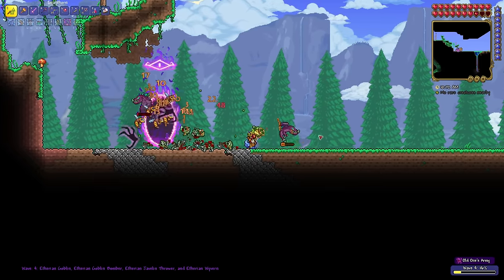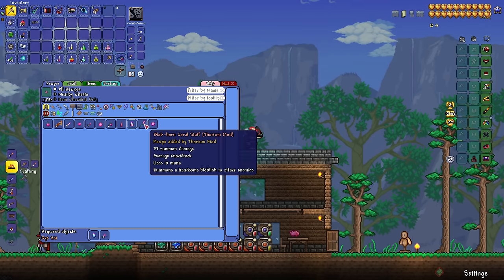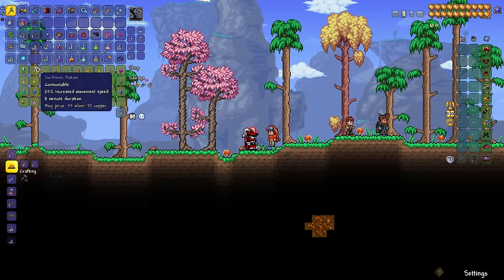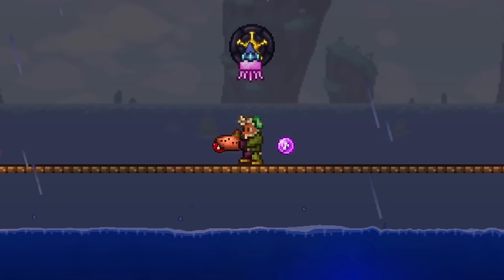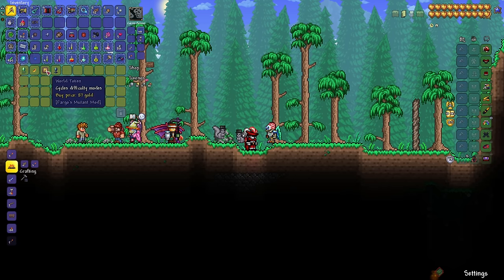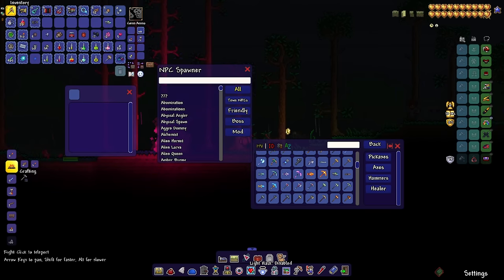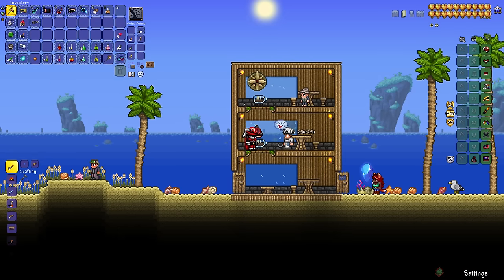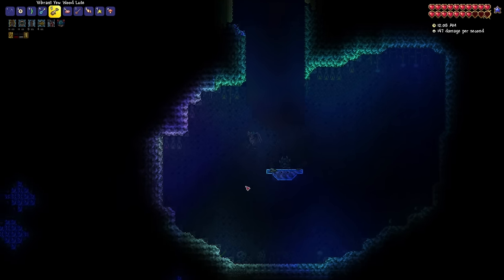Essential Terraria Mods for 2024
In today's video, I'll be giving you a complete beginner's guide for modding Terraria. So let's discuss my recommendations for the most essential Terraria mods. These are the Terraria Mods you should have.